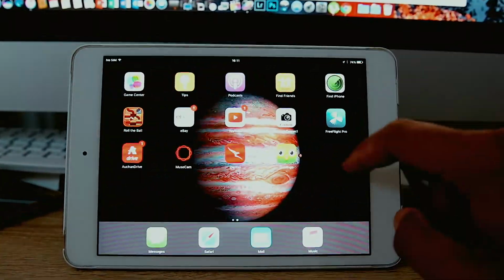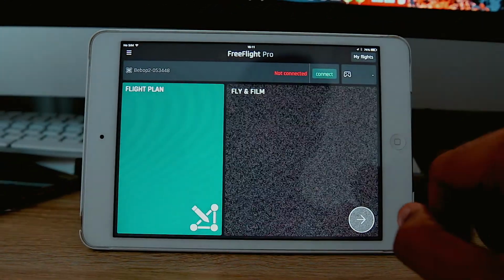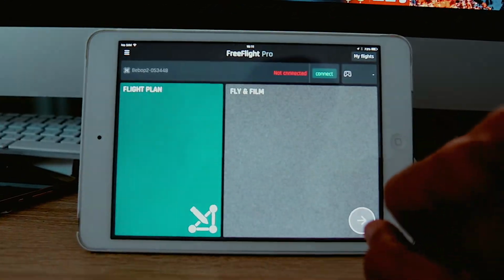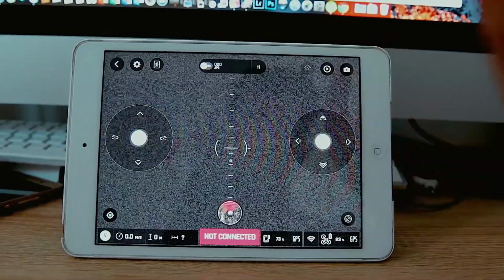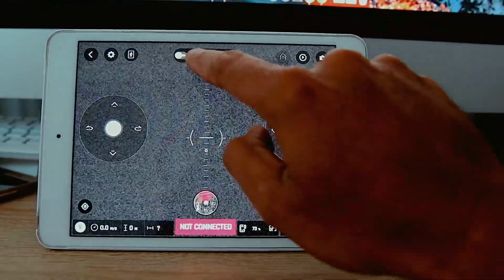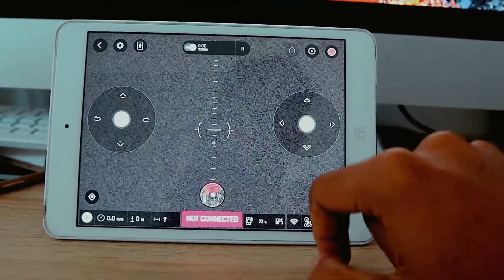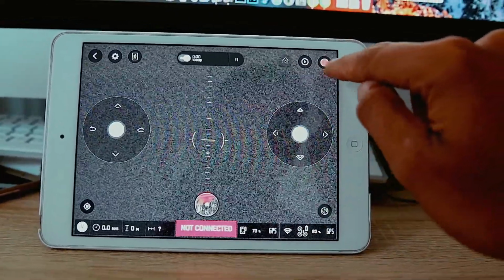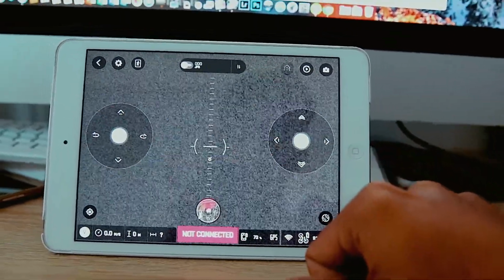Freeflight Pro V5.0 - Photo & Video menu explained - Photo Fisheye on/off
After a question asked by a subscriber I made this short video explaining how to change the photo settings to get fisheye or no fisheye. I will do an extensive breakdown of V5.0 soon and showing you what the best settings for video on the BEBOP 2 to get vibrant and excellent footage.